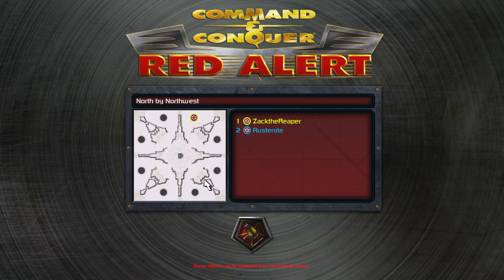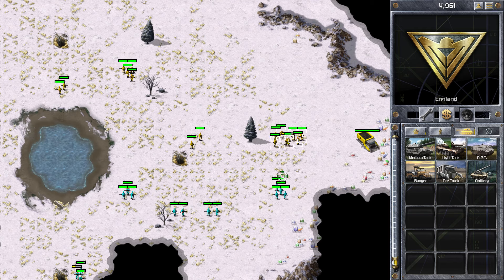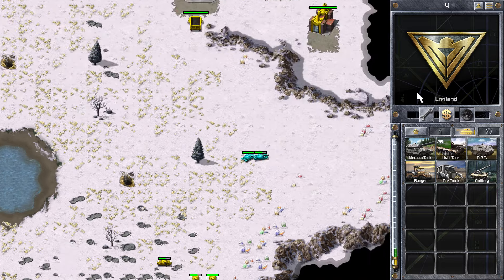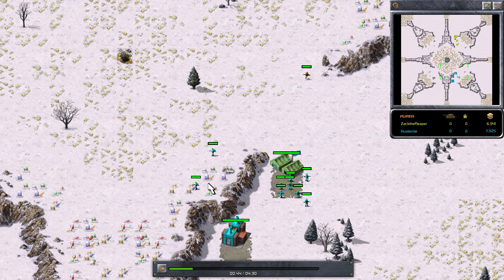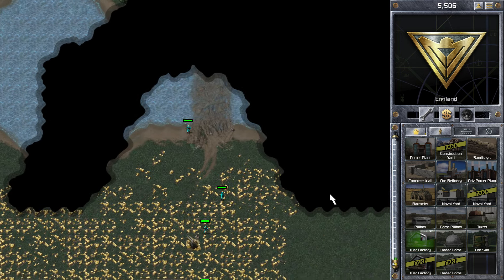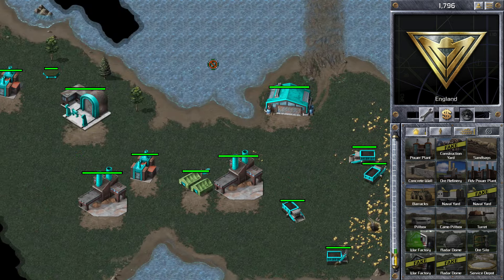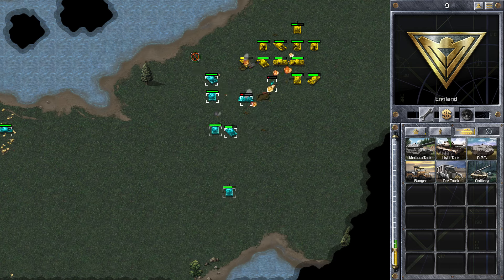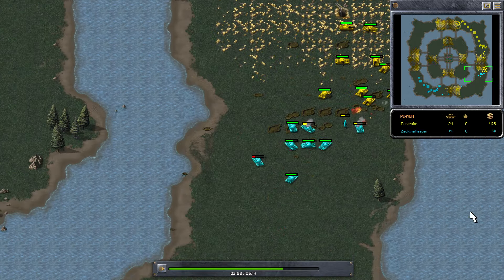Command and Conquer Red Alert Remastered QM (Fight with Austenite)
This is a video of a two Quick Match games  on the maps North v Northwest and Bullseye on Command and Conquer Red Alert Remastered.

Twitch Name: ZacktheReaper1